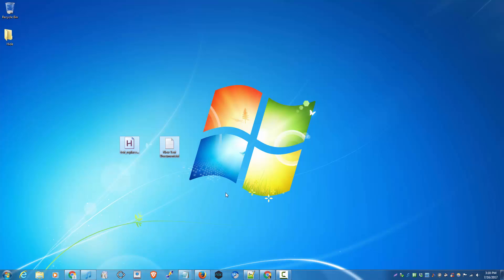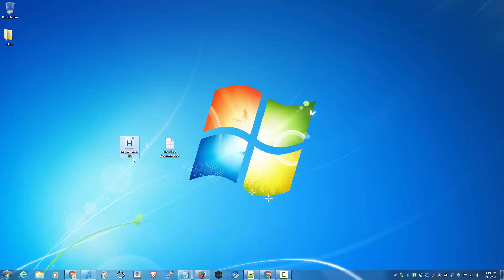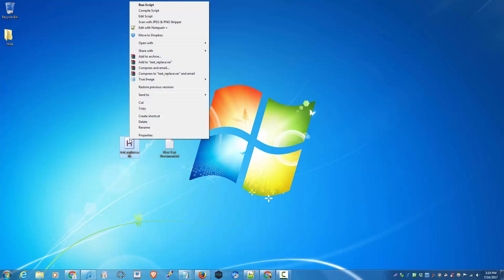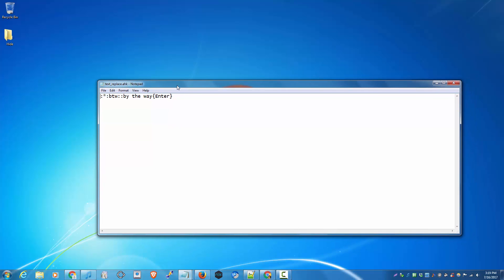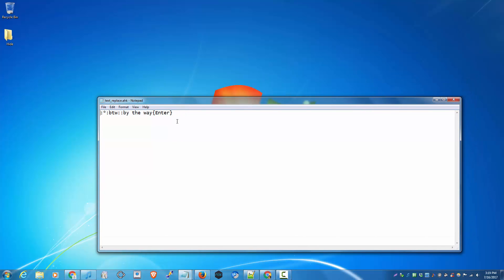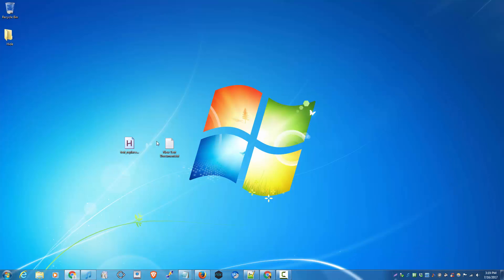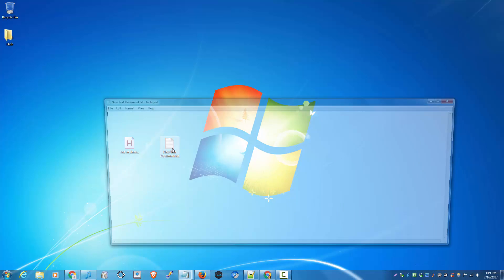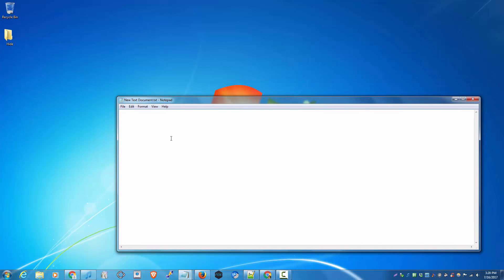Autohotkey Text Expander Replacement Program Script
Autohotkey script to make a custom text expander or replacement program